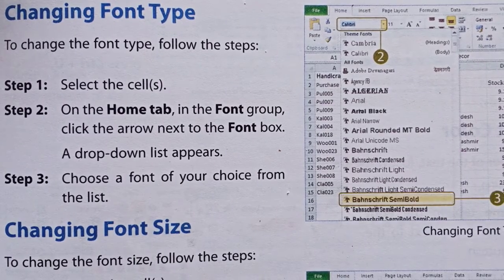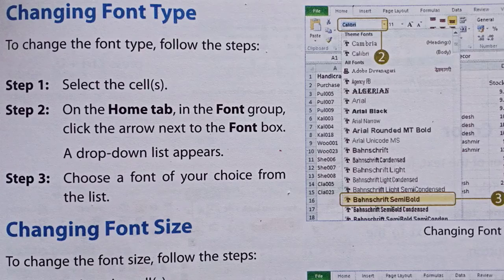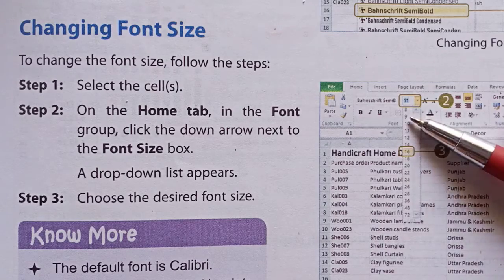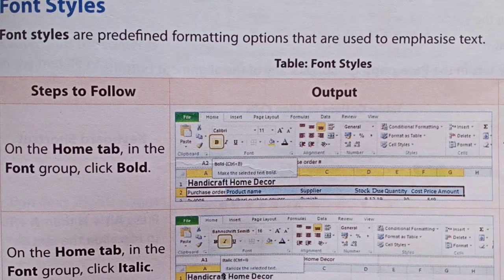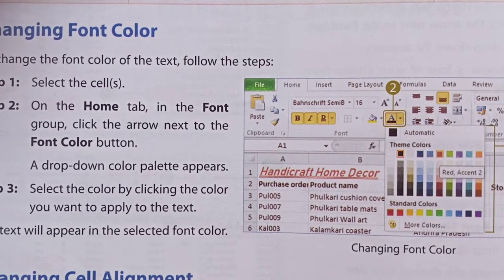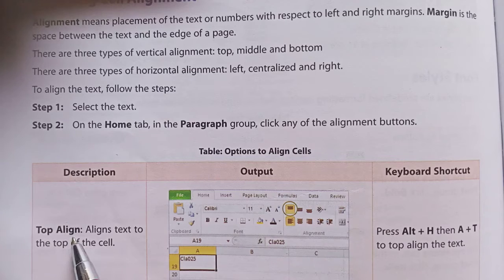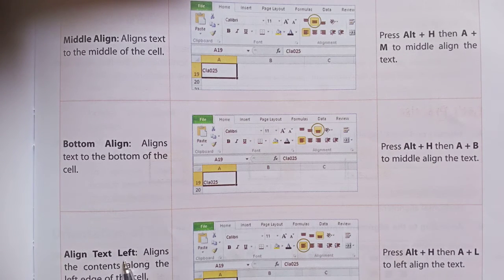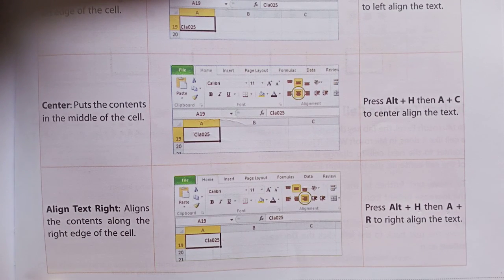Digital spreadsheet class IX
Formatting a spreadsheet Part 2